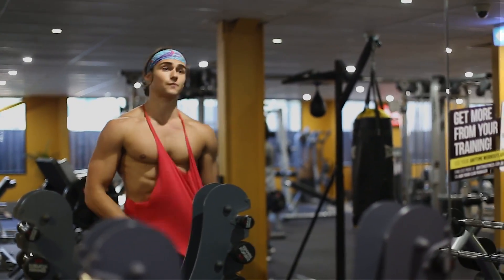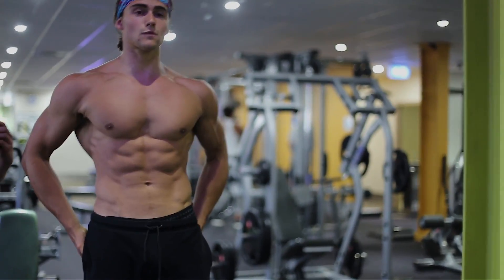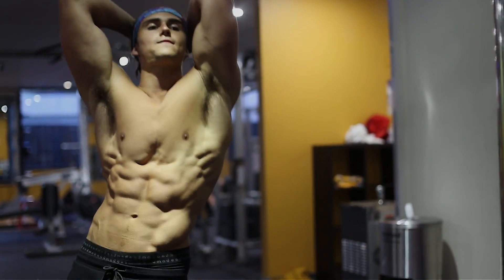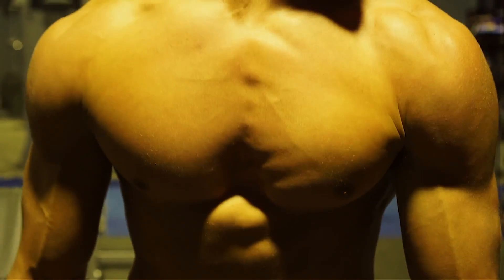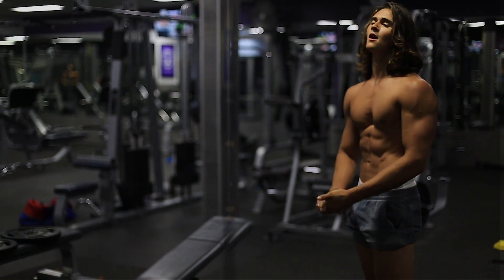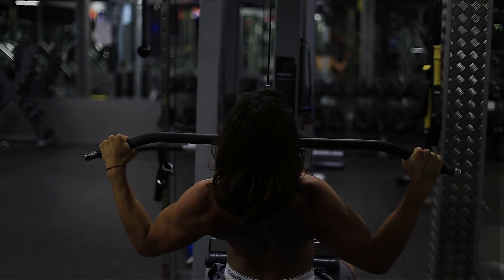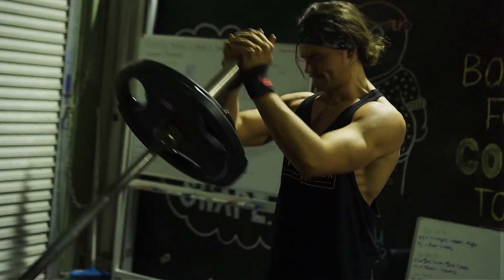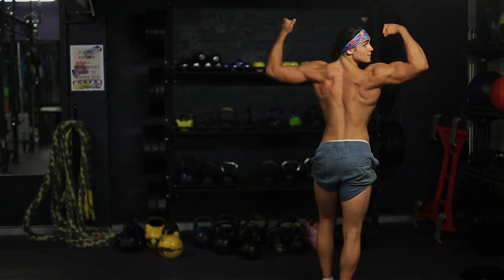Pectus Excavatum Explained! What is it? What causes it? How common is it?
Pectus Excavatum is a deformity in which the chest wall caves in which results in a ‘hole’ like appearance in the middle of the chest. This indentation often pushes the ribs out and causes flared ribs & a potbelly. Whilst the sunken chest is often noticeable at birth, the severity typically worsens through adolescence. The pectus defect is typically symmetric but there is quite a large number of asymmetric cases. The magnitude and shape of the indentation differ amongst each individual.

The severity of pectus is often classified via the Haller Index which is a number determined by dividing the distance of the inside rib cage (at the level of maximum deformity or at the lower third of the sternum) by the distance between the sternal notch and vertebrae.

A normal haller index is around 2 or less, for pectus excavatum sufferers this number is increased, the higher the number the deeper the indentation.

I have never got my Haller Index measured because I didn’t see the point. I don’t need some scan to give me a number to quantify the severity of my pectus. I know how deep it is from looking at it.

How common is Pectus?
There is some discrepancies with statistics about the prevalence of pectus however from a variety of data sources the average seems to be that it occurs in 1 in every 300 people making it a relatively common deformity.  Pectus Excavatum is far more common in men than women with an estimated 5-9:1 ratio.

So what causes Pectus? Researchers are unsure but there is a high genetic carry over with a one study reporting 37% and another reporting 47% of cases having a first degree family member with the condition. Therefore there clearly is a high genetic component to Pectus.

A  typical person with Pectus Excavatum has tight chest muscles, poor upper body strength and bad posture. Exercise can correct all of these problems, thus greatly improving the appearance of your body. Furthermore I believe that partaking in specific exercises with strict form, and a mind muscle connection combined with manipulated breathing can *potentially* stretch your sternum out and pull your ribcage in which will eventually reduce the extent of your Pectus.